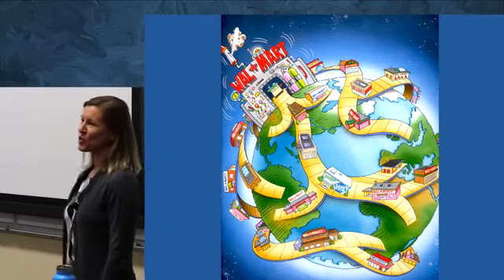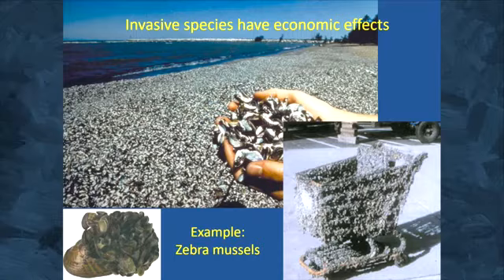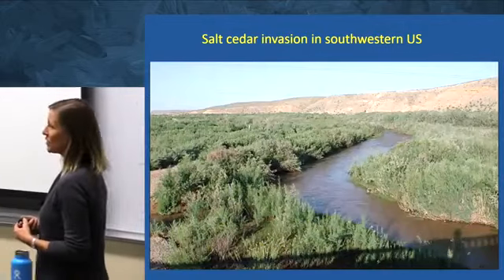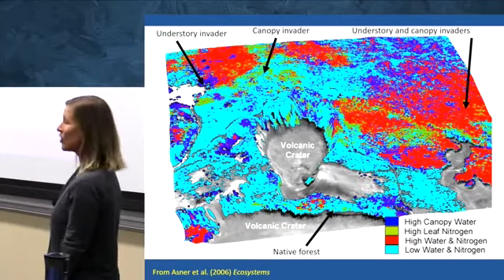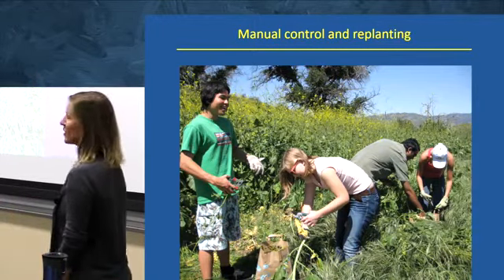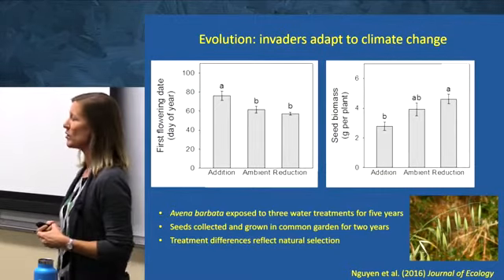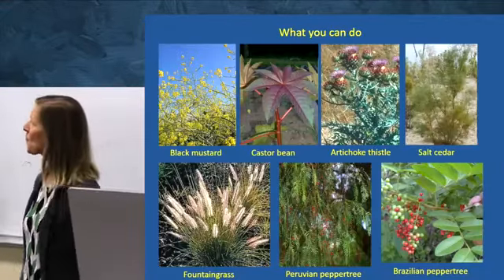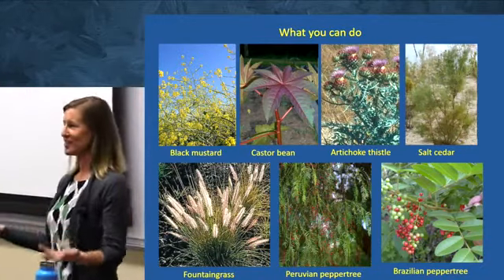ECSS: Dr. Jennifer Funk - "There goes the neighborhood: the odyssey of invasive plants"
Dr. Jennifer Funk from Chapman University recorded September 20-21, 2017 at Utah State University.